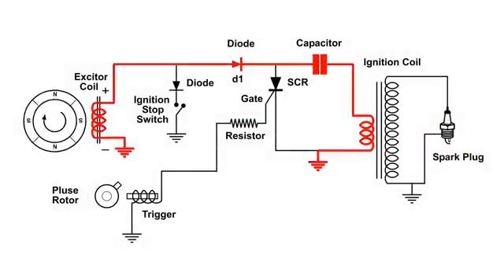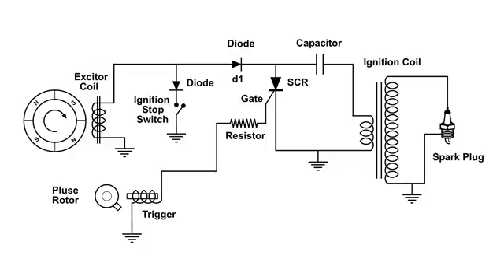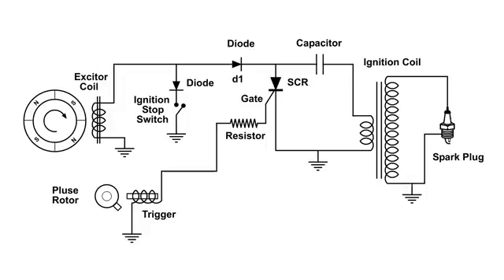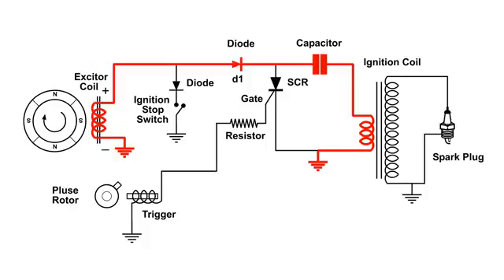dawei sai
sai